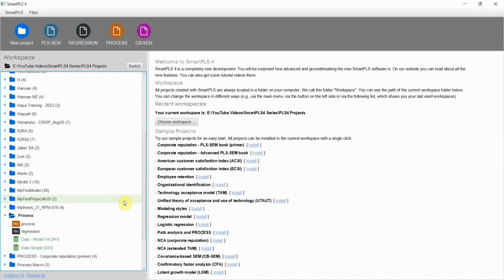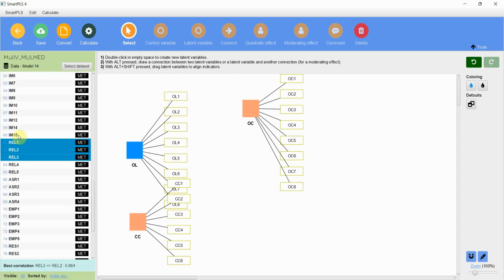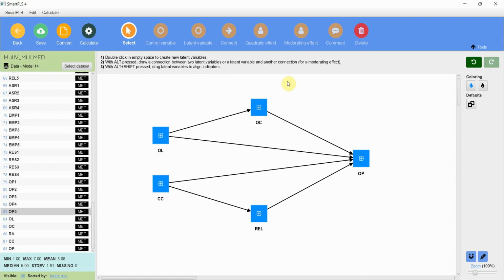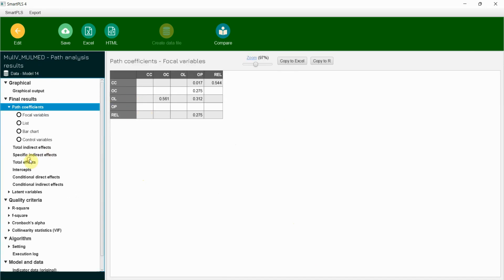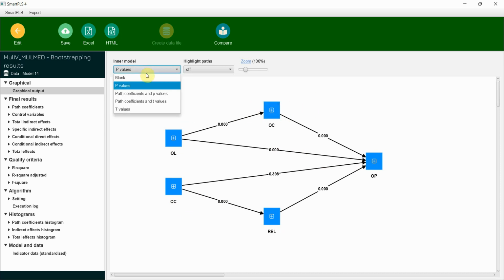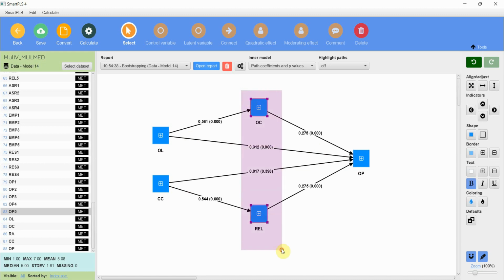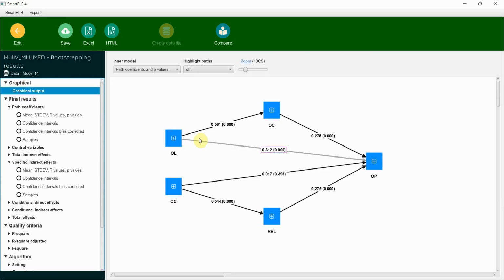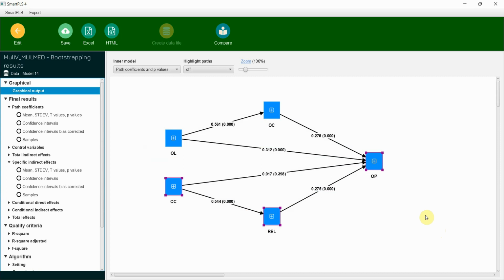Process using SmartPLS4 - Address the Process Macro Limitation of Single IV in SmartPLS4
Unlock the potential of SmartPLS for overcoming limitations in process macro analysis. In this video titled: Process using SmartPLS4 - Address the Process Macro Limitation of Single IV in SmartPLS4, we discuss a GUI alternative of the Hayes Process Macro that can address the Process Macro Limitation of Single IV in SPSS using SmartPLS4. The session discusses how we can use Process Model in SmartPLS4 with multiple independent variables.

00:14 - Introduction
00:56 - Setting up a new process model in SmartPLS
01:51 - Building a model with multiple independent variables (IVs) and mediators
02:58 - Defining direct and mediated relationships in the model
05:13 - Conducting bootstrapping to test the significance of paths
06:26 - Examining direct relationships and their significance
07:08 - Analyzing specific indirect effects for mediation
07:50 - Determining the type of mediation: Full or Partial
08:29 - Interpreting the results and understanding the impact of variables

Key Topics:
- Setting up a new process model in SmartPLS
- Constructing a model with multiple IVs and mediators
- Running path analysis and interpreting results
- Conducting bootstrapping for testing path significance
- Analyzing direct and indirect effects in mediation
- Differentiating between full and partial mediation
- Leveraging SmartPLS for robust analysis with multiple variables